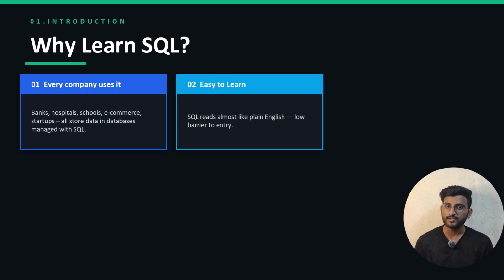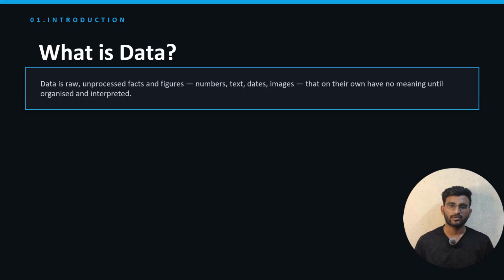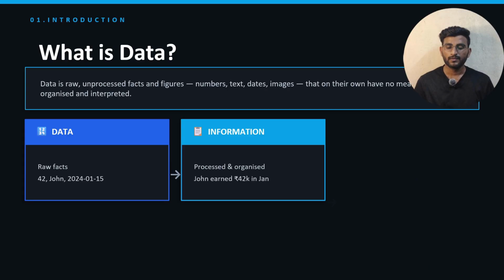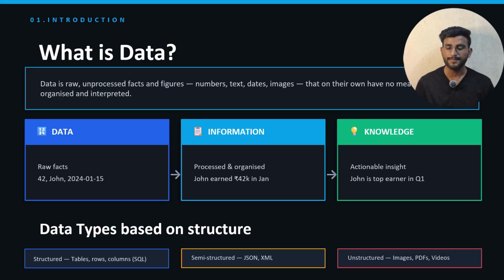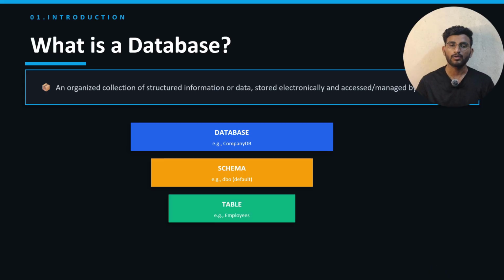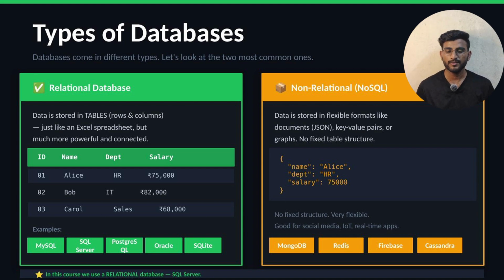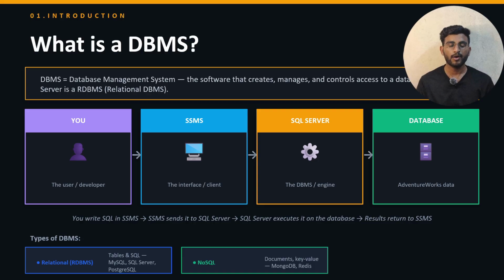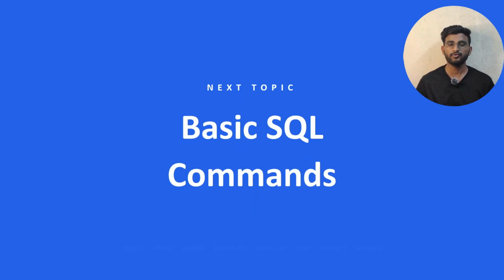SQL Basics Explained | Why You NEED to Learn This in 2026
Hey! This is Jani Basha. Welcome to the SQL crash course for complete beginners. This video provides an excellent "introduction to sql", explaining its core concepts and applications, making it perfect for those looking for "sql for beginners". We cover "basic sql" principles, explore various "databases" and their types, and clarify the role of a "database management system" and "rdbms".